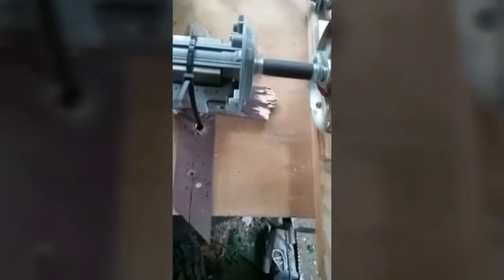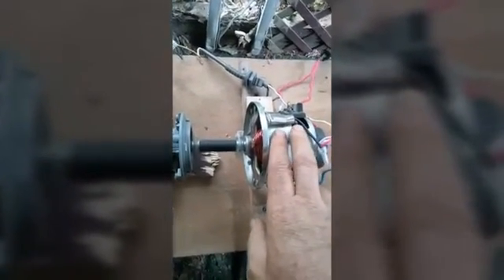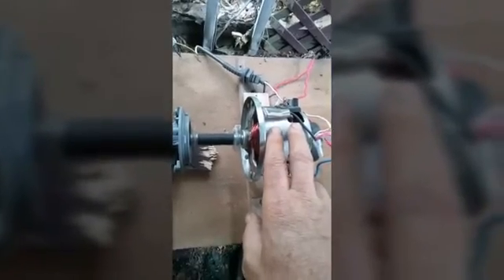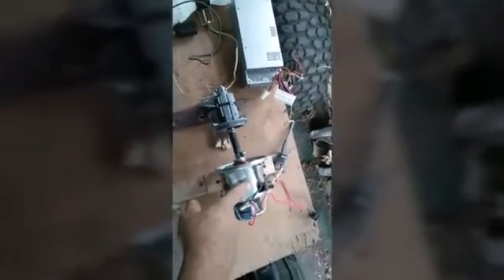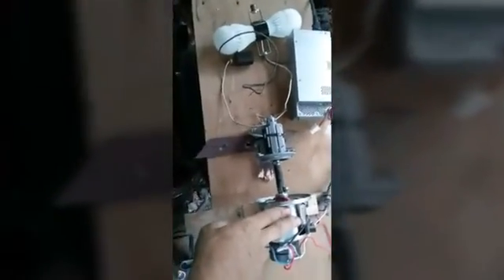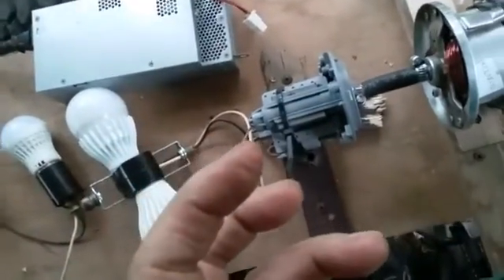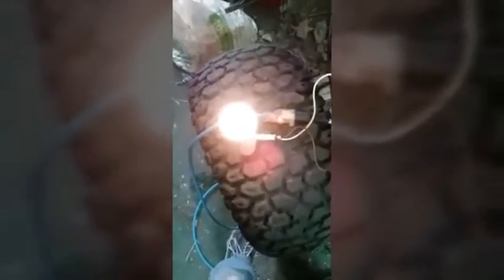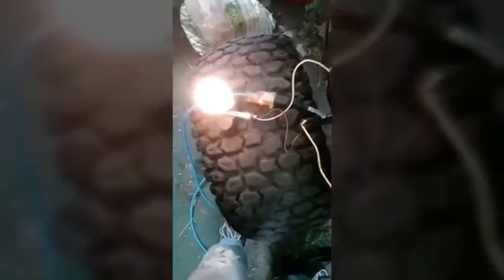Gerard morin pump running on12 volts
I'm using a shark small vaccum motor